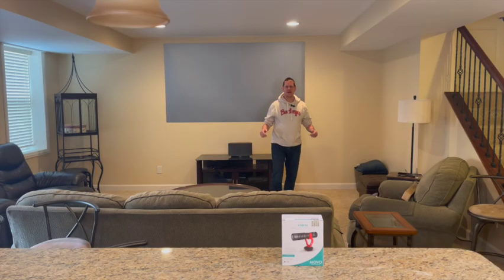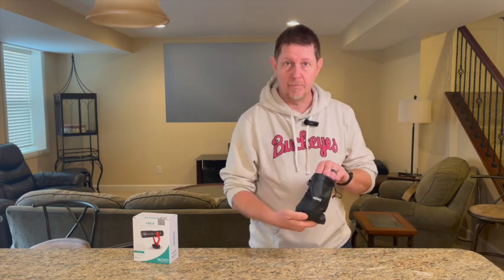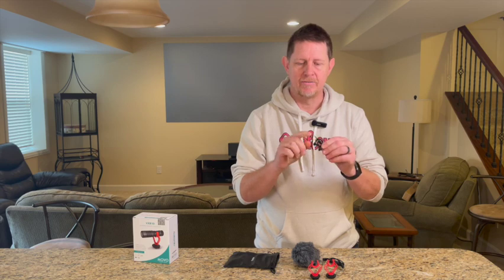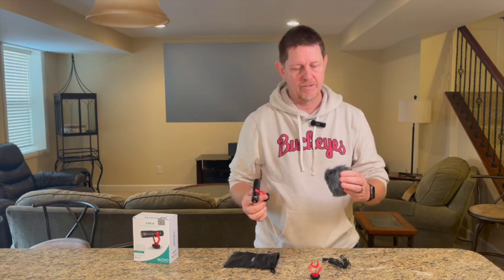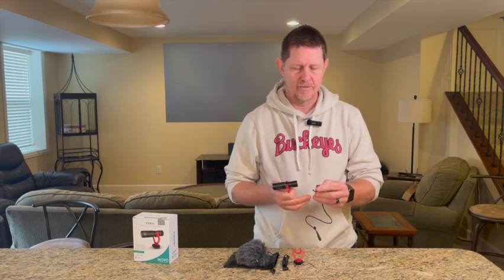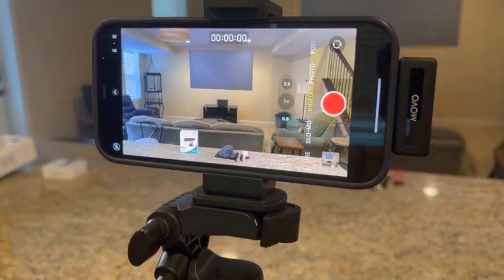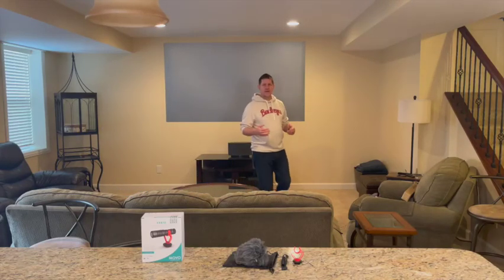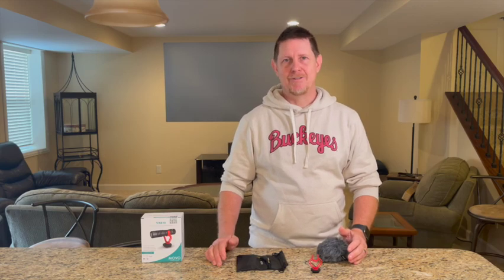REVIEW: Movo VXR10 Universal Video Microphone - #1 Best Seller on Amazon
Review of the Movo VXR10 Universal Video Microphone with Shock Mount, Deadcat Windscreen, Case for iPhone, Android Smartphones, Canon EOS, Nikon DSLR Cameras and Camcorders - Perfect Camera Microphone, Shotgun Mic

About this product:
UNIVERSAL COMPATIBILITY: External microphone for iPhone, Androids, Cameras, Camcorders, Audio Recorders, Tablets, and Laptops. Use as iPhone microphone, DSLR microphone or camera mic.
PROFESSIONAL MOVO MIC: The durable aluminum construction and battery-free design includes a sturdy integrated shock mount to minimize handling noise.
1-YEAR WARRANTY: We’ve got your back. Our products are designed to ease your technical woes, not add to them. Our friendly US-Based support is here to help - NOTE: To reduce hiss when using the mic on a DSLR camera, we recommend using manual audio levels, accessible from your camera’s menu.
CREATE: Essential compact shotgun microphone for recording YouTube Vlogs, Tik Tok, interviews, family vacation trips, live music, outdoor events, tutorials.
INCLUDES: Furry "Deadcat" Windscreen, Soft Carrying Case, 3.5mm TRS Output Cable (For DSLR Cameras, Camcorders, Recorders), 3.5mm TRRS Output Cable (For Smartphones, Tablets, and Mac).